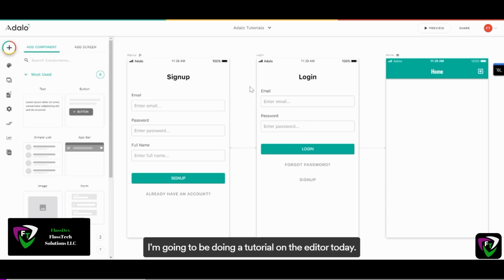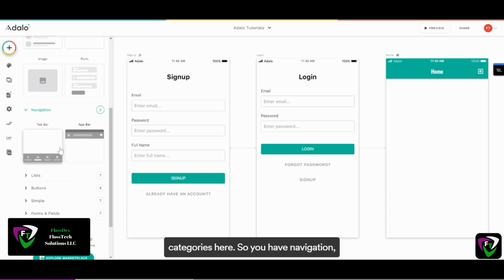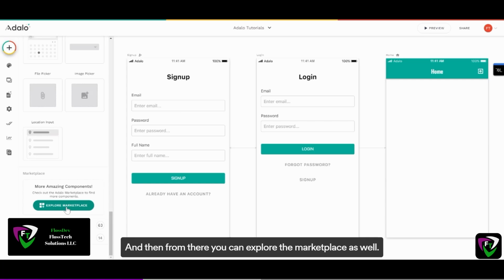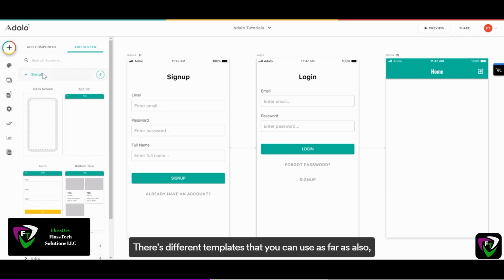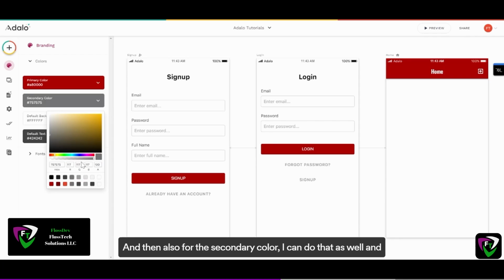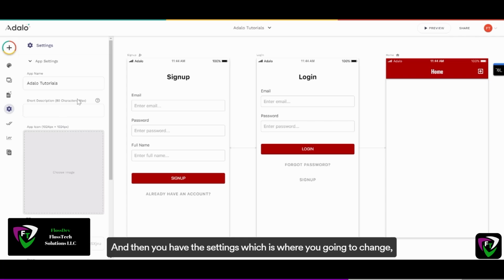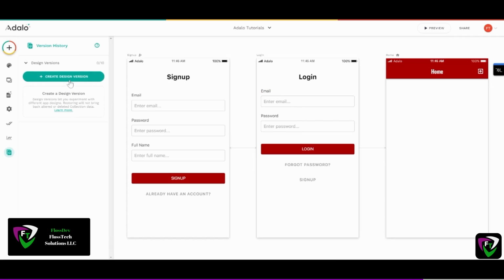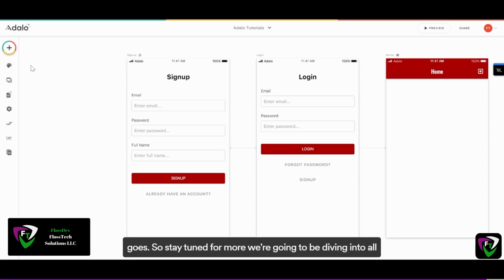Adalo Walkthrough For Beginners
This video is to walk you through the different areas of the Adalo Editor. Get familiar with where things are!

All Videos are for Beginners.

Need one on one help building or troubleshooting an issue head to submit your request